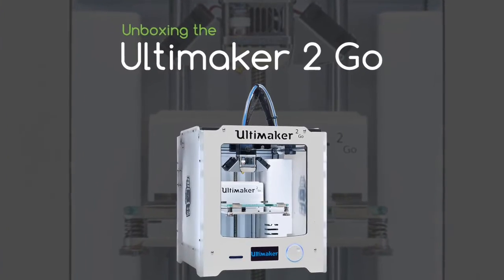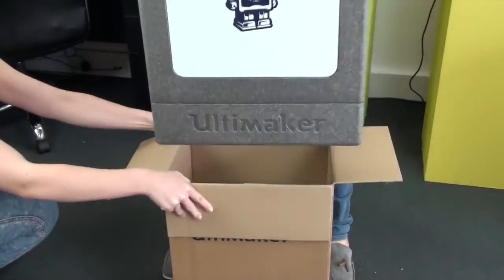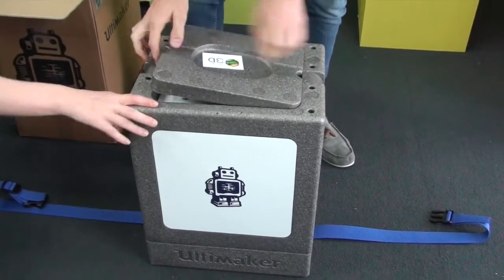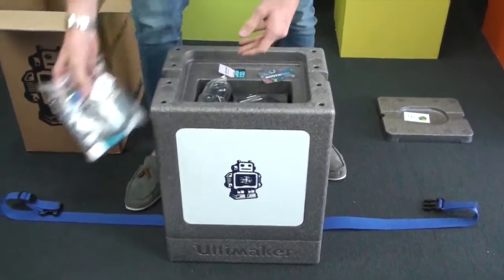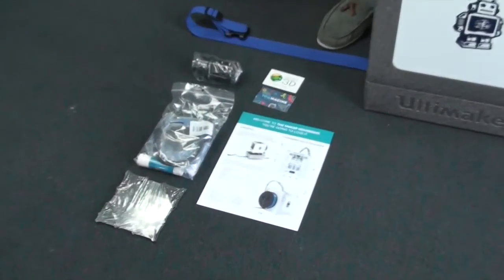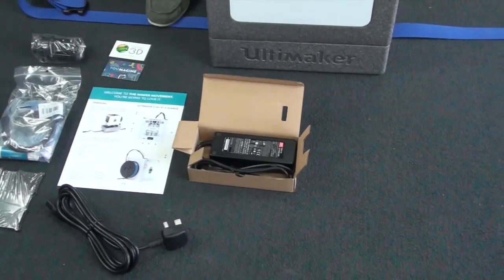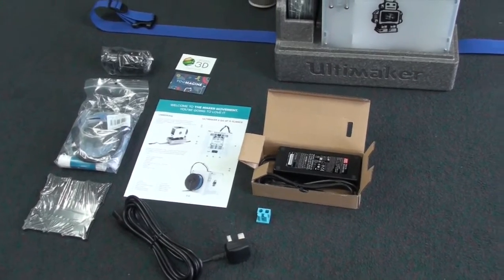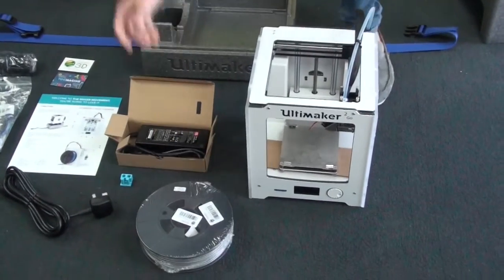Unboxing the Ultimaker 2 Go | 3D Printer | Dream 3D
In this video we will be unboxing the Ultimaker 2 Go 3D printer.

To find out more about this product, including price and availability please see the following